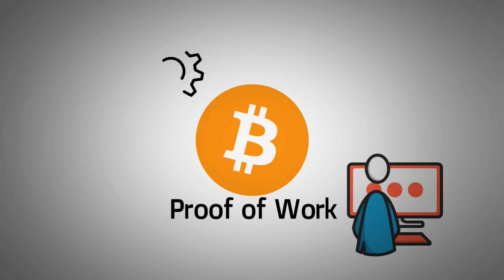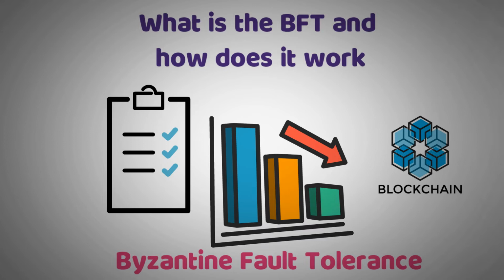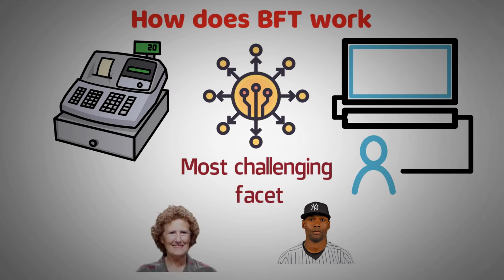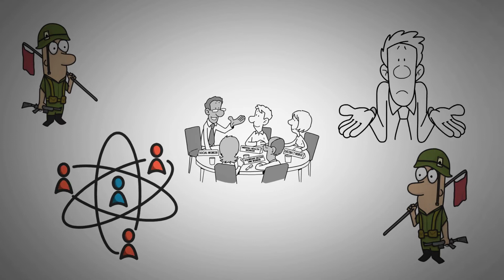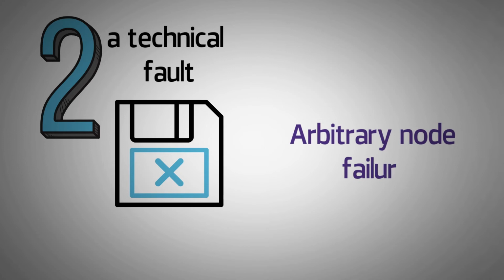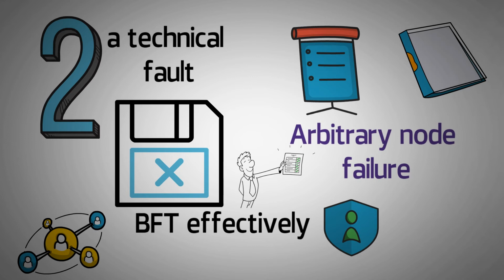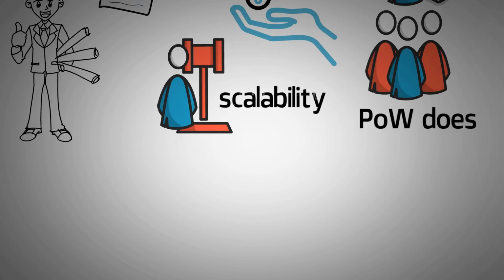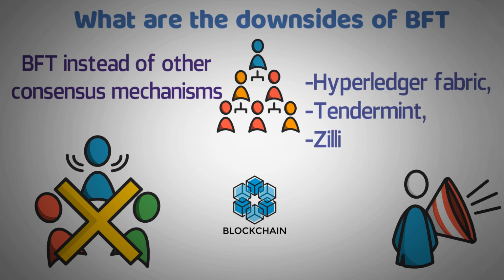What is byzantine fault tolerance (BFT)? How does it work? - Cryptocurrecy explained!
➤ Hello everyone, we hope you are having a great day and ready to learn something new! Today we have a very exciting video for you. It's about what byzantine fault tolerance is and how the byzantine fault tolerance works! Also hit the notifications button so you will be notified if we post a new video!

➤ What is BFT? How does byzantine fault tolerance work? Byzantine fault tolerance is the ability for a computer system to continue operating properly in the event of failures, malicious attacks, or other problems. The term "byzantine" refers to the Byzantine Generals' Problem, a computer science theory posed in the 70s about how messages between two parties can be relayed without miscommunication. Bitcoin and other have implemented this to keep transactions safe, where thousands of computers all over the world verify transactions through a process called mining.  Lots of cryptography behind it all, but they're making it happen!

➤ Timestamps:
00:00 Intro
01:09 What we are going to discuss?
01:23 How does byzantine fault tolerance work?
04:18 What is the downside of byzantine fault tolerance?
05:01: Let us know in the comments!
05:05 Like, Subscribe and put on post notifications!